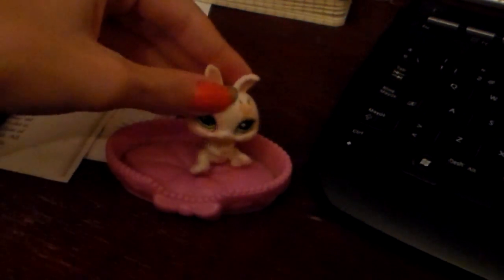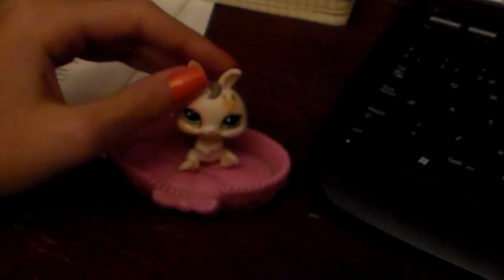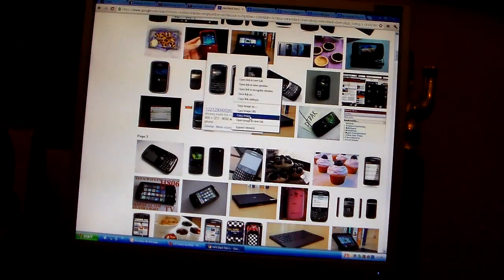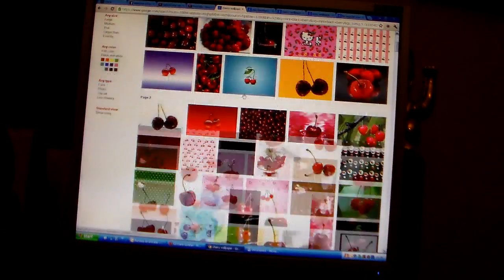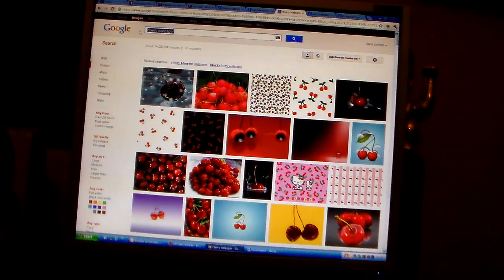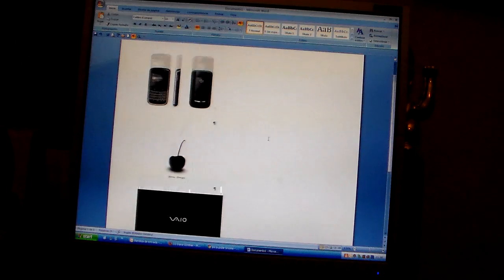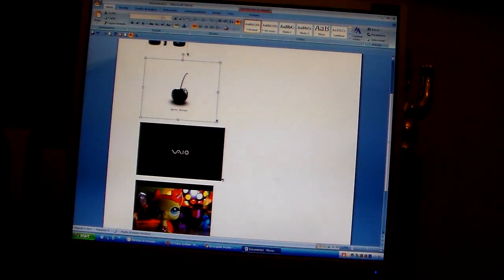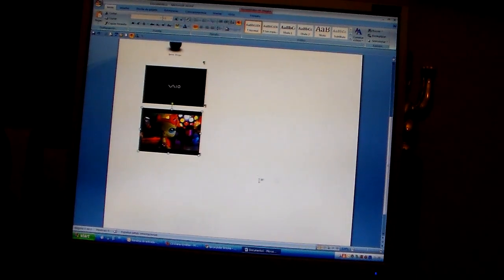LPS: How to make a Black Berry, a Laptop and a Plasma TV (Part 1)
My camera's batteries ran out just before I was going to show yall how it turned out. If you want to see how it turned out and some changes I made, just look at Part 2!!